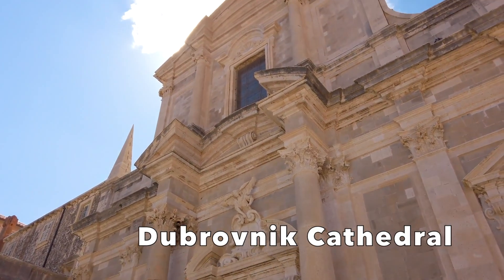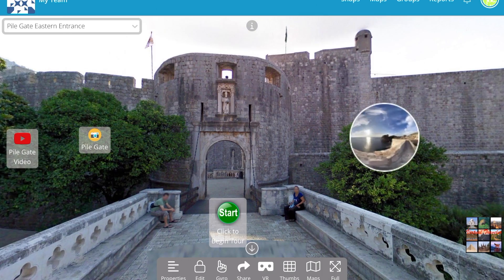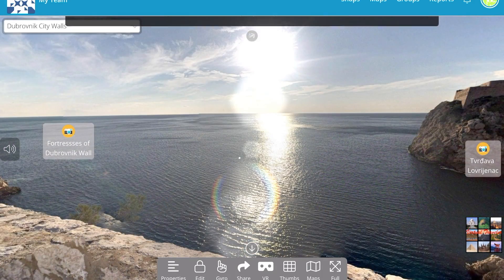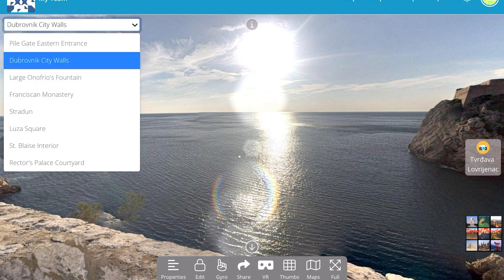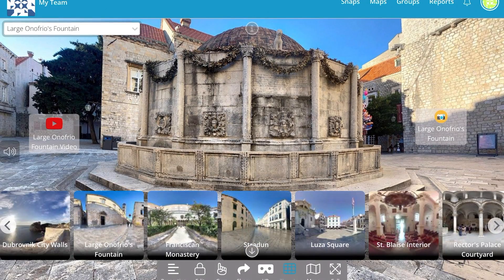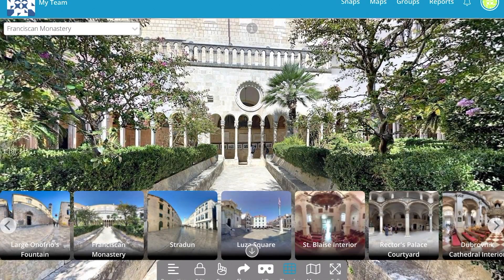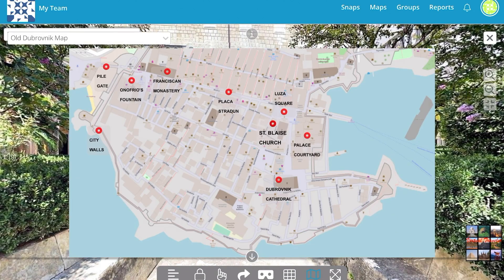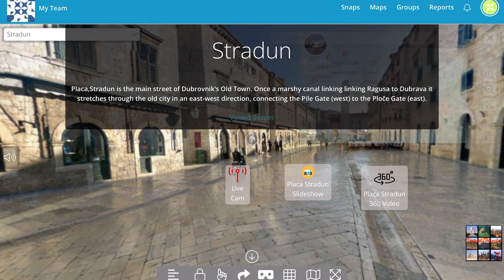VR Dubrovnik Preview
This is a video preview of Virtual Traveler's VR Dubrovnik tour.